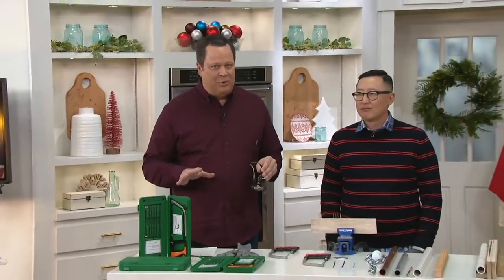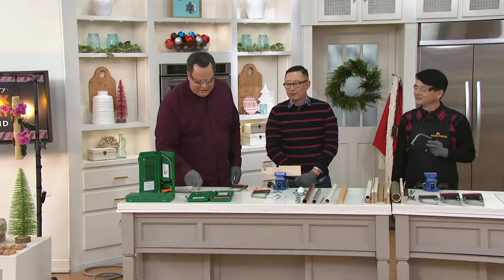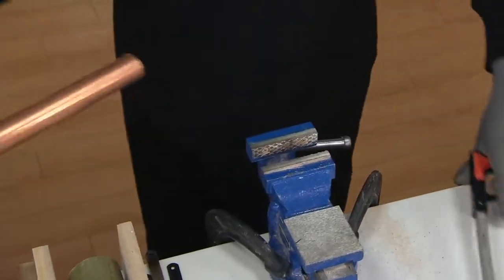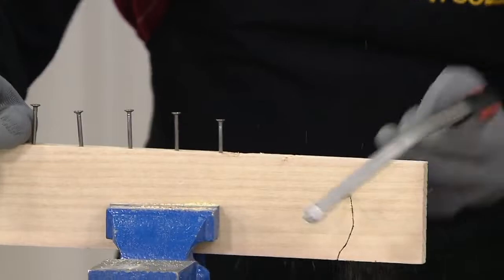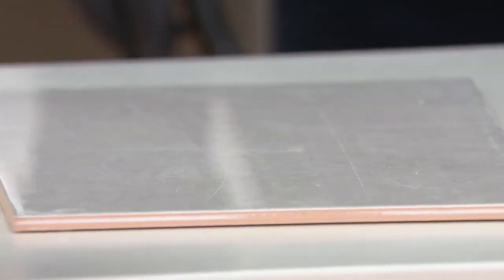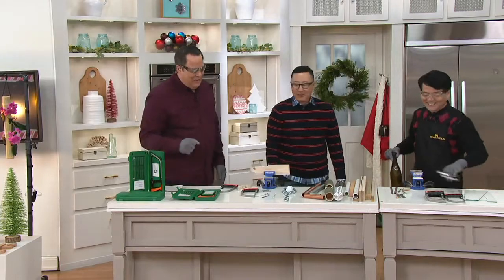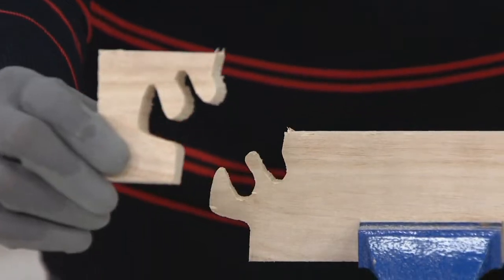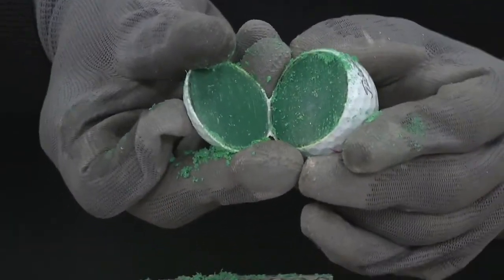Magic Saw Multipurpose 7-Blade Cutting Tool Kit with Storage Case on QVC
Magic Saw Multipurpose 7-Blade Cutting Tool Kit with Storage Case

Capable of cutting through almost any material, the multipurpose Magic Saw can create curved and straight lines in glass, ceramic, stone, metal, and more! Conveniently compact, this trusty tool comes in a sturdy storage case with gloves, too.